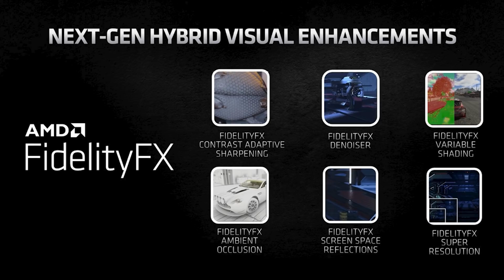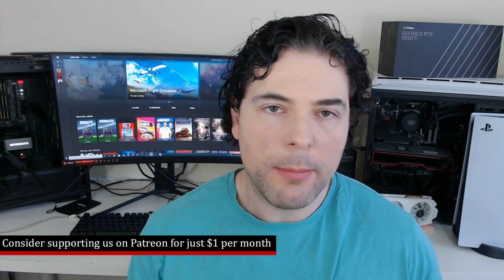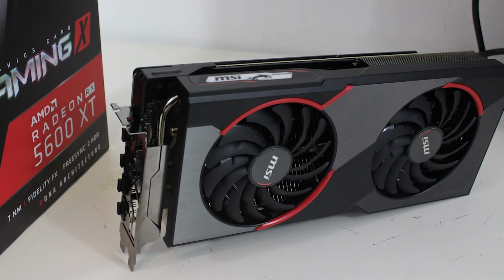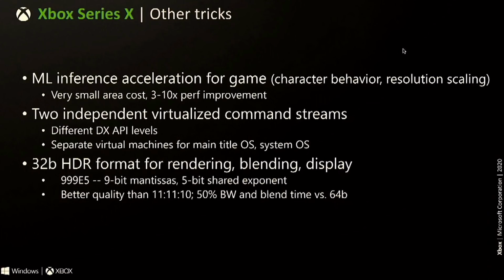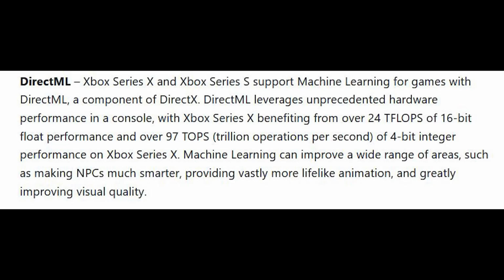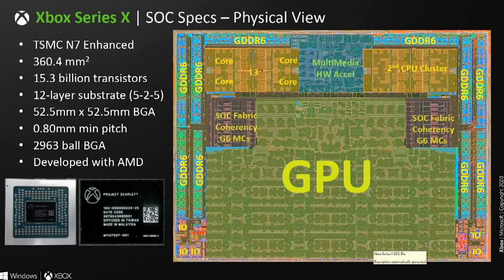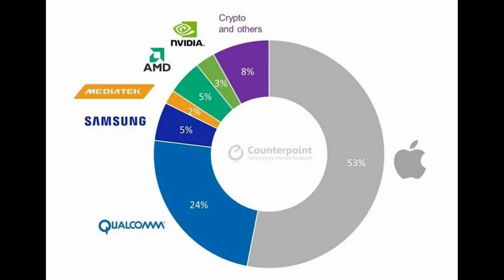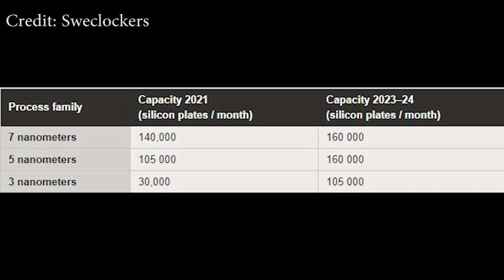AMD Super Resolution DOUBLES Performance - FidelityFX Leak | PS5 Slim Release Date | EXCLUSIVE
AMD have been very quiet on the topic of their FidelityFX Super Resolution, which is their answer to DLSS upsampling for RDNA 2 GPUs. In this EXCLUSIVE, we discuss how we have learned that we can expect AMD Super Resolution to DOUBLE performance. But that's not all, so get comfy as we go through all the info we learned about FidelityFX and how it will compete against Nvidia's highly effective DLSS upsamping technology.

We also have EXCLUSIVE info on the PS5 Slim release date, which is as yet unannounced by Sony. So when can we expect the Playstation 5 Slim to release? With availability and shortages straining both the next gen consoles from Sony and Microsoft, a refresh or slim console could be another chance for gamers to get on the PS5 hype train.

0:00 Start
0:12 FideltyFX Super Resolution
7:31 PS5 Slim